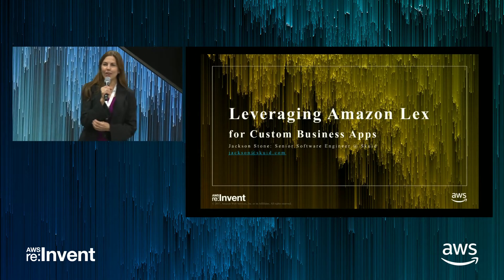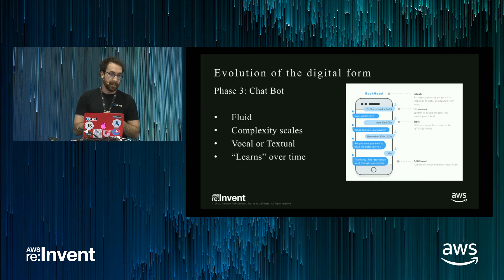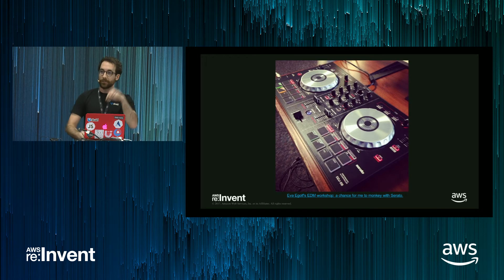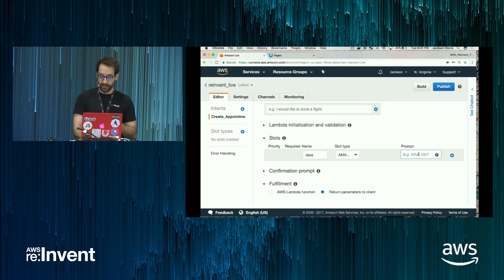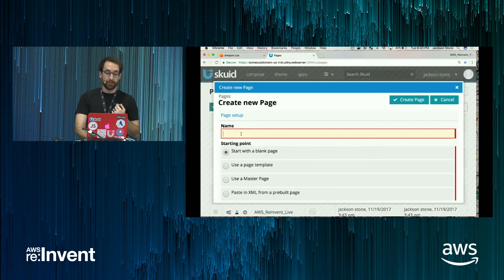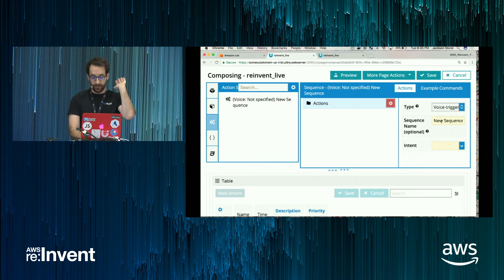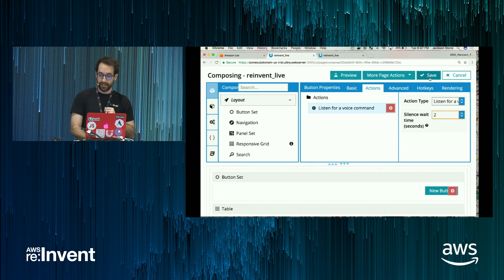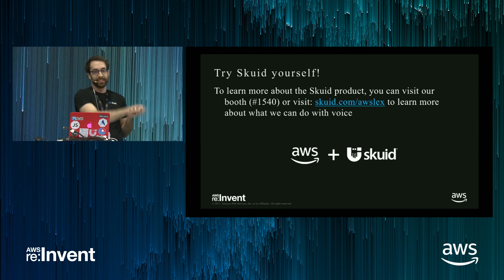AWS re:Invent 2017: Leverage Amazon Lex for Custom Business Apps in Minutes! (DEM30)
Do you develop business applications on AWS? Do your users require voice interactions in their business apps ASAP? Is diving into Amazon Lex on your to-do list? If so, you need to attend this session! In this hands-on workshop, we walk through how to use Amazon Lex to create conversational interfaces that interact with users and enterprise AWS data repositories using a drag-and-drop app composer. We build a real-world enterprise app during this session that fully leverages Amazon Lex and data, with a beautiful, mobile UI in minutes! Learn from an engineer who has developed product integrations with Amazon Lex, Amazon Polly, Amazon Machine Learning, and many other AWS services using Skuid. You walk away with a greater understanding about the use of chatbots, intents, and chaining, slots, multi-turn conversations, error handling, AWS Lambda, and deployments, and so on in the context of creating a real business application with an exceptional user interface. You walk away with the knowledge you need to begin leveraging Amazon Lex within custom business apps.